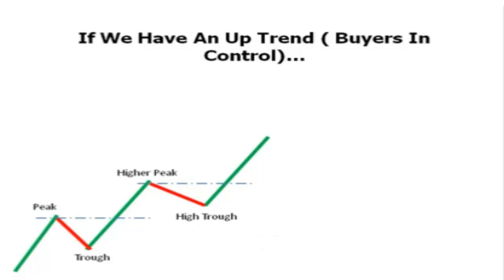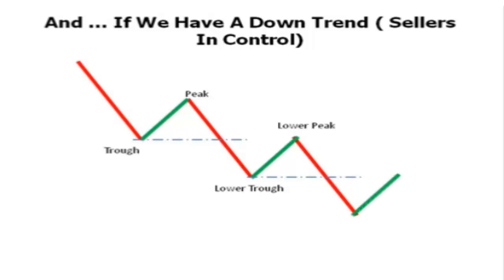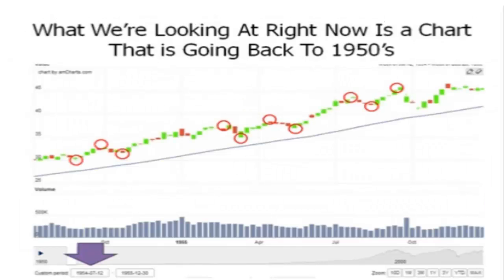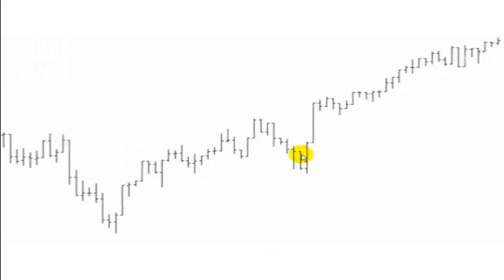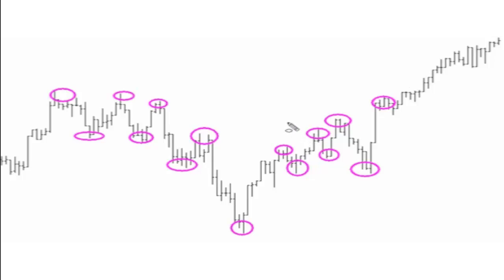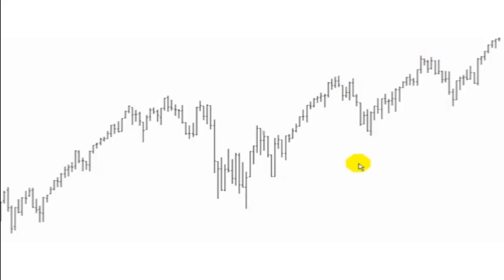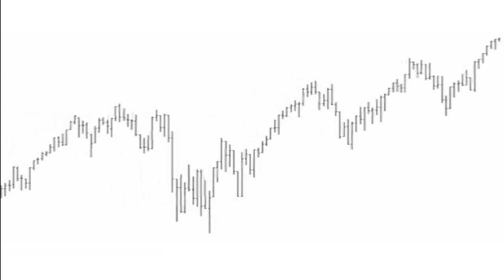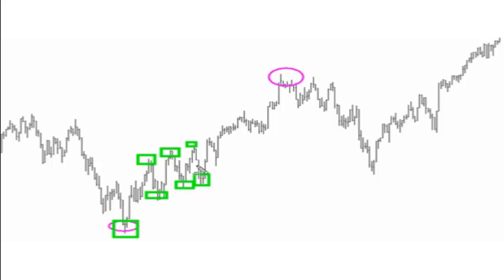Video 4 PT Method John Howell